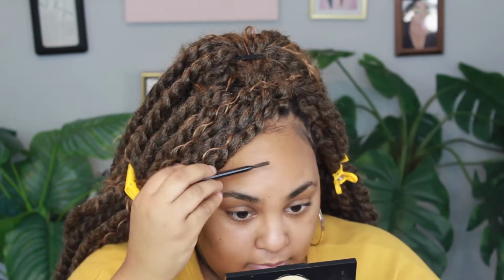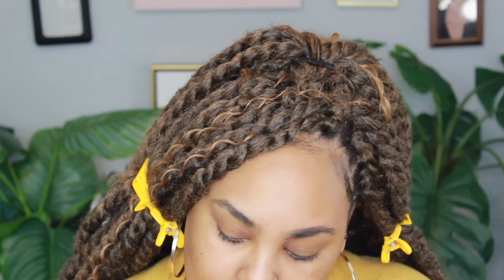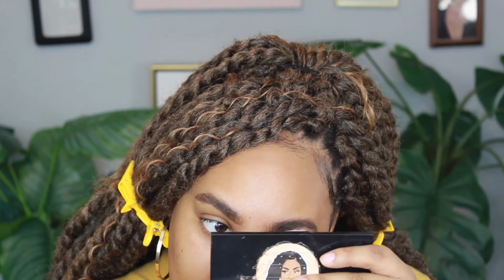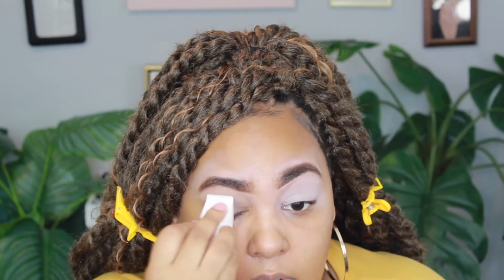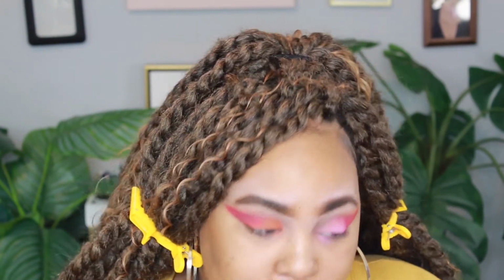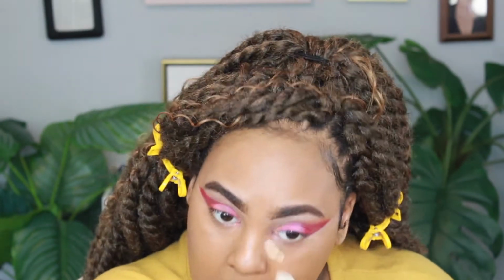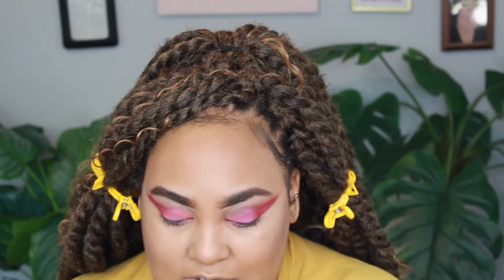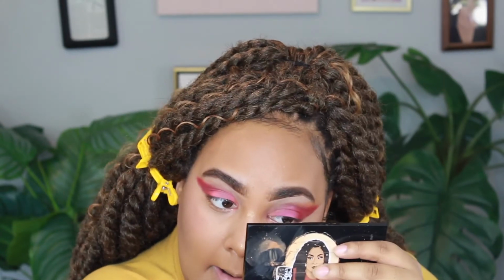FULL FACE USING ONLY DISPOSABLE MAKEUP SPONGES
if you try this challenge don't forget to tag me on instagram so I can see your results!